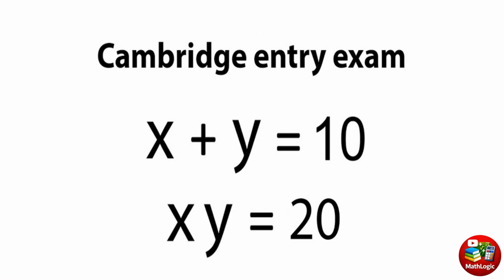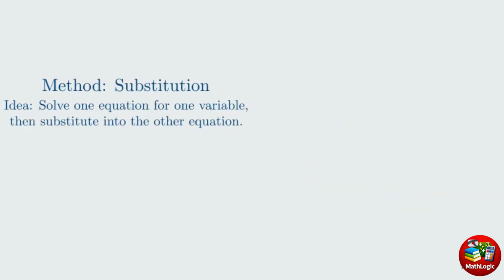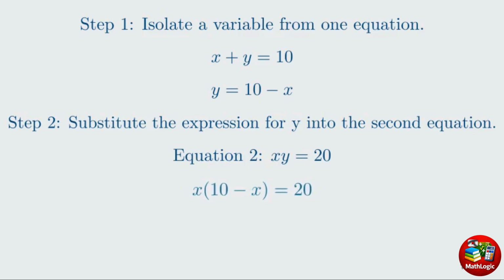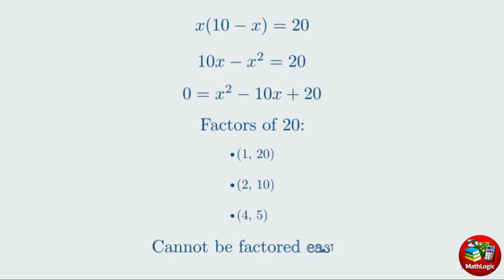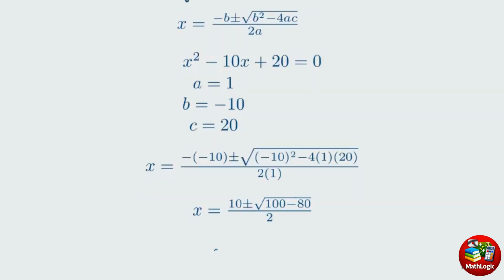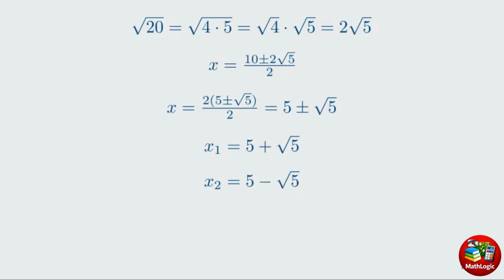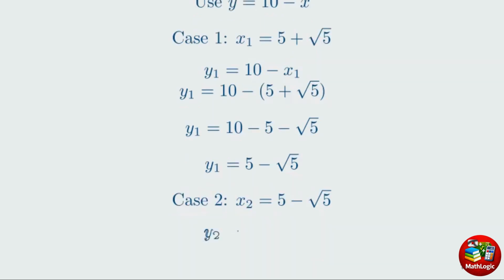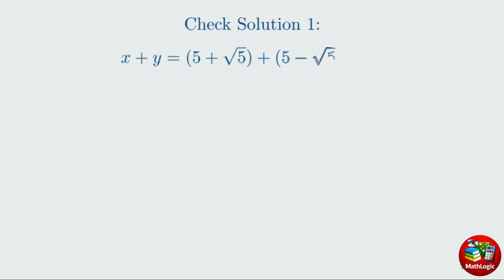This Cambridge Entry Exam Question Tricks Most Students | Find x & y FAST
This Cambridge Entry Exam Question Tricks Most Students!
Can you find x and y FAST when:

👉 xy = 20

In this video, we break down a Cambridge Entry Exam–style math problem using a simple, exam-ready method that saves time and avoids common mistakes.

🔥 What you’ll learn:

How to solve systems of equations quickly

The smart algebra trick Cambridge exams love

How to avoid the most common student errors

A method you can reuse in exams and tests

This lesson is perfect for:
✅ Cambridge Entry Exam candidates
✅ High school algebra students
✅ Competitive & entrance exam prep
✅ Anyone who wants faster math problem-solving

⏱️ Watch till the end to master this question in seconds, not minutes!

Unlock the secrets to acing the Cambridge Entry Exam with our expert tips and tricks. Discover how to solve x and y problems quickly and efficiently, giving you a competitive edge over your peers. Learn the most effective strategies to tackle even the toughest questions, and find out how to avoid common pitfalls that can trip up even the best students. With our fast and effective solutions, you'll be well on your way to achieving top marks and securing your place at a top university. Whether you're struggling with algebra or just looking to improve your math skills, this video is packed with valuable insights and practical advice to help you succeed. Get ready to take your math skills to the next level and achieve exam success with our Cambridge Entry Exam tricks and tips.